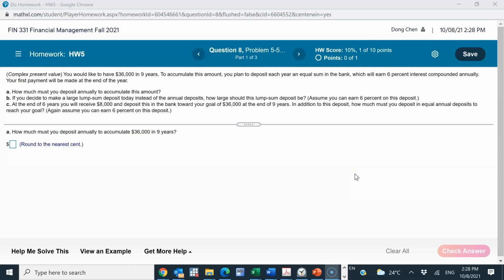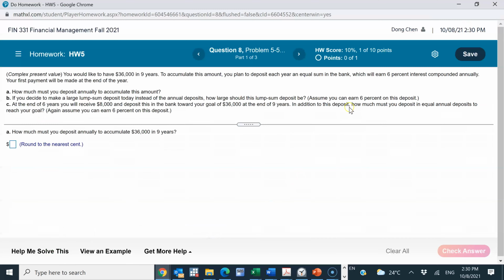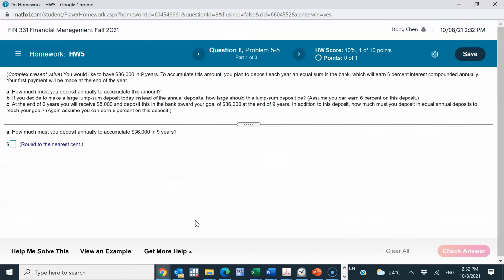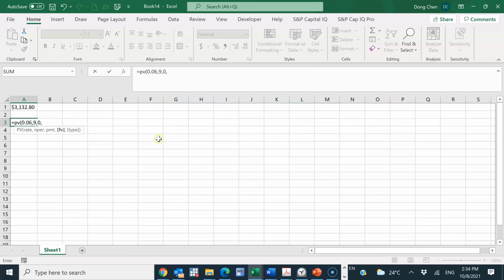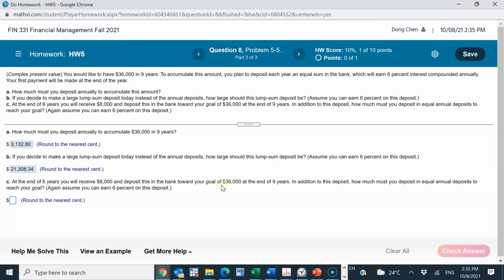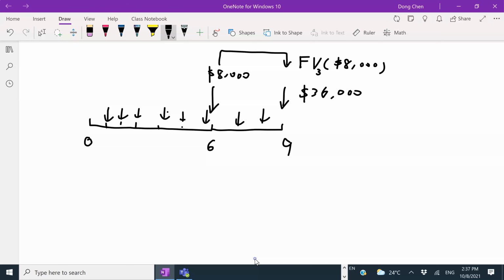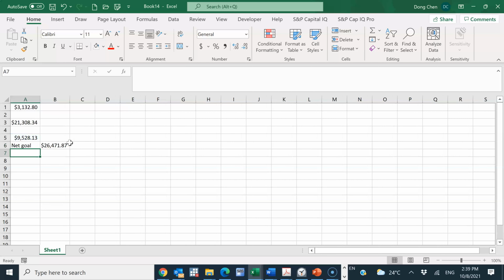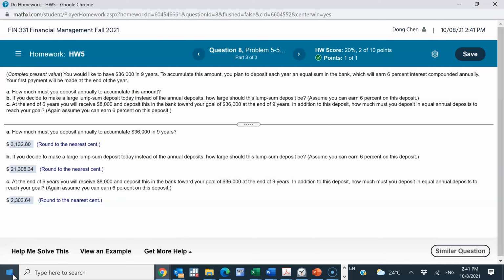FIN331 - HW5, Q8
This example illustrates the combination of a single cash flow and annuity to achieve some goal of future cash flows.